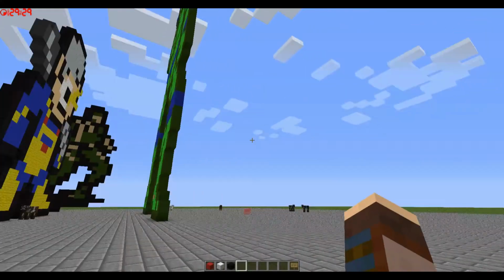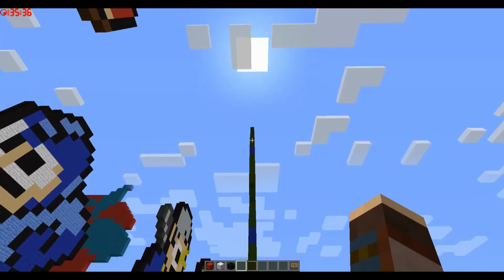Minecraft Retro Speed Builds - Ep.14 Excitebike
If you left a rating, I would greatly appreciate it! In this series, I build your favorite retro characters from various games. In this episode I build Excitebike guy.